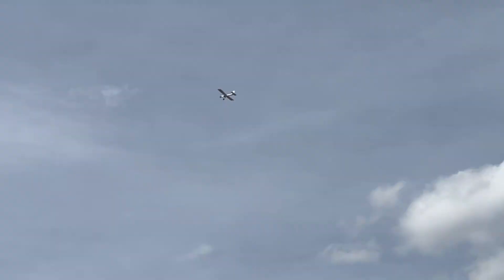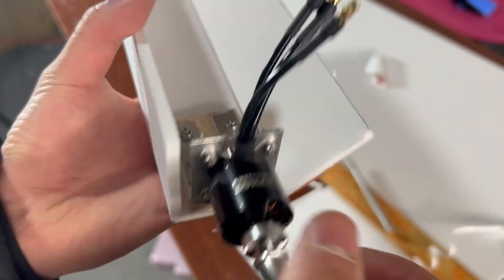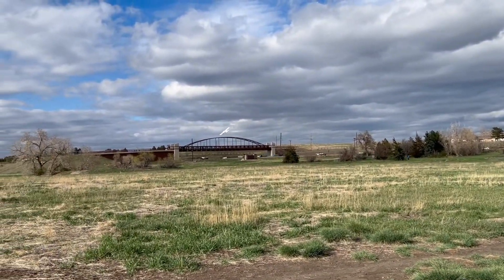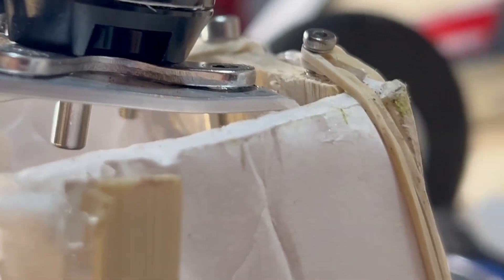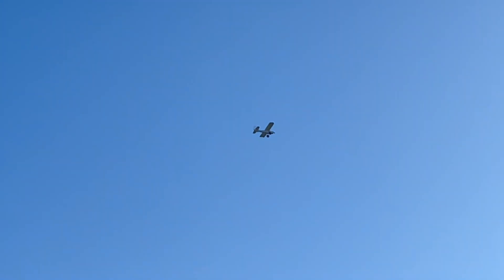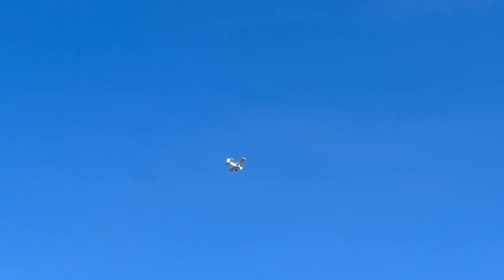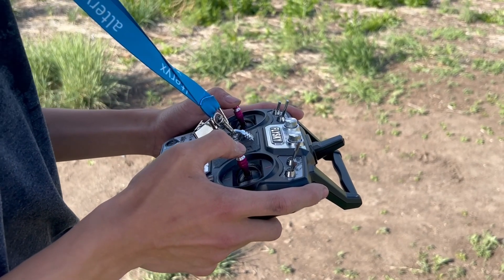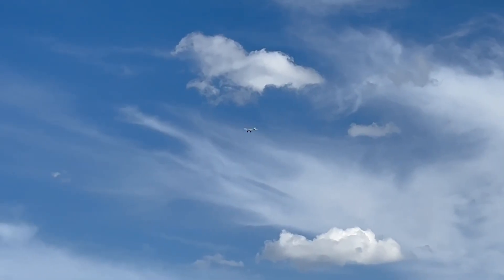Heavy Duty RC Carrier Plane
In this video, I'm working on building a well-working cargo plane for dropping heavy shuttles for another project.

I might be gone for a while because of summer vacation so ye

If you guys have any suggestions for improving my plane-building skills or have any ideas for videos, put them in the comments

Stuff I use:
iPhone 14
runcam 6
tripod
gopro 3+
Electronics for the last plane:
3536 910kv motor
80A esc
9g servos
flysky 10 channel receiver
2200mAh 4s batt
Printer:
Qidi X-CF PRO